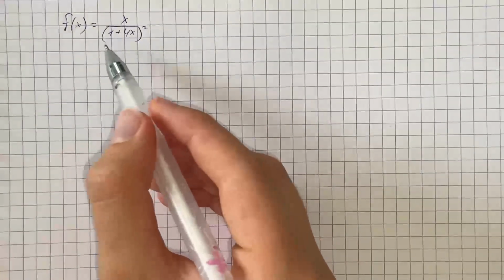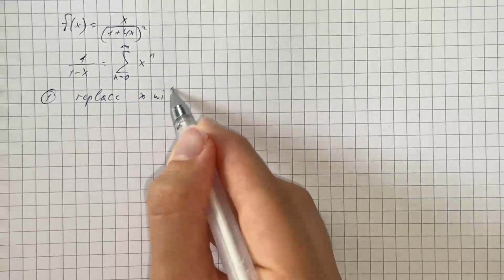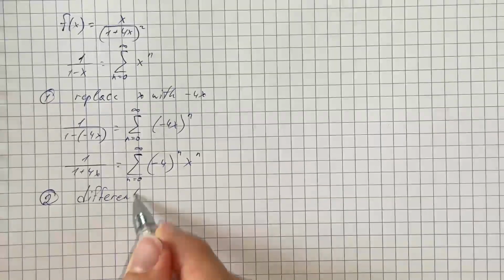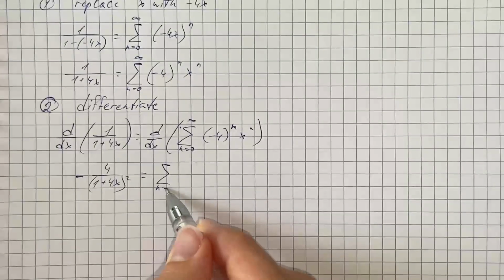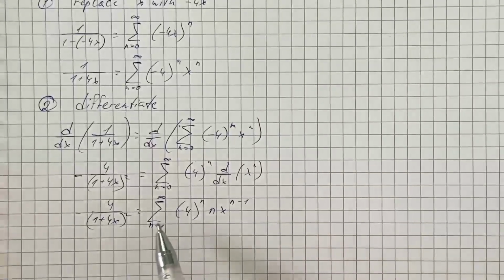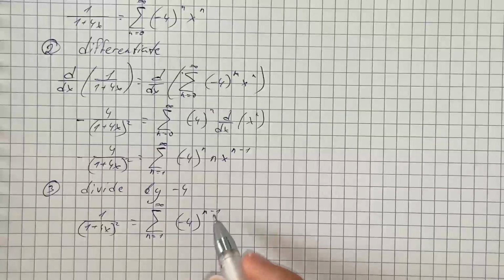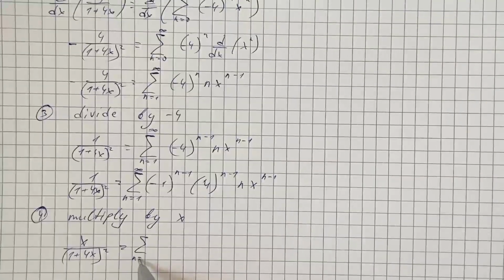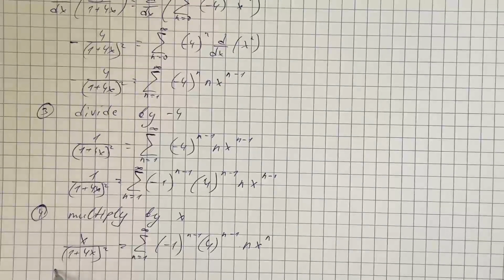Find a power series representation for the function and determine the radius of ... | Plainmath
Solution to Calculus and Analysis question: Find a power series representation for the function and determine the radius of convergence. f(x)= x/ (1+4x)^2